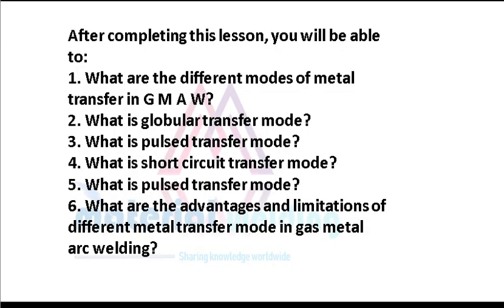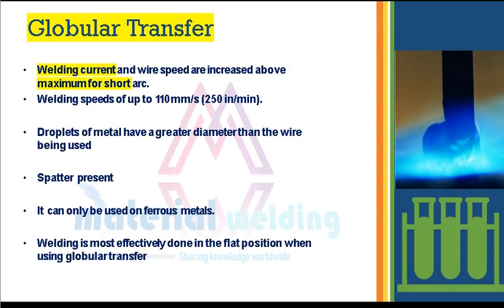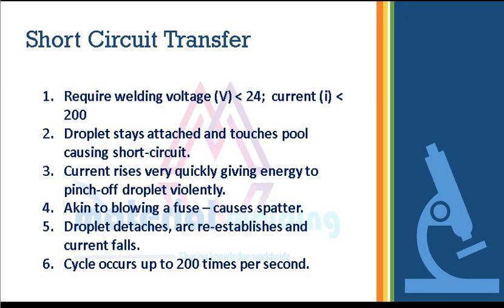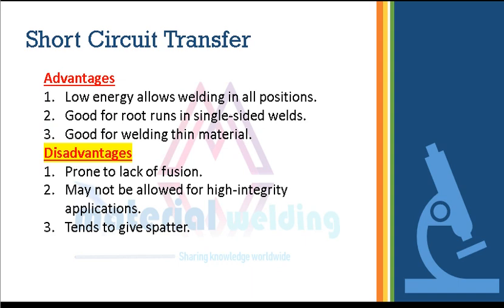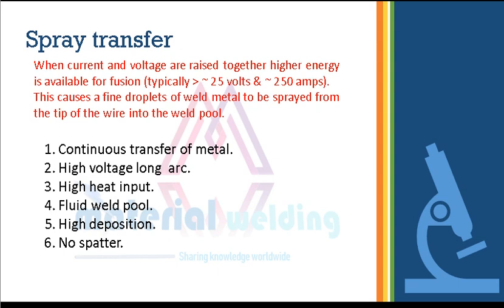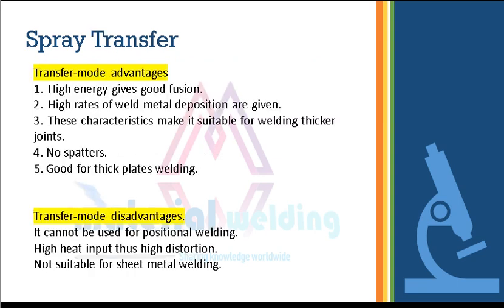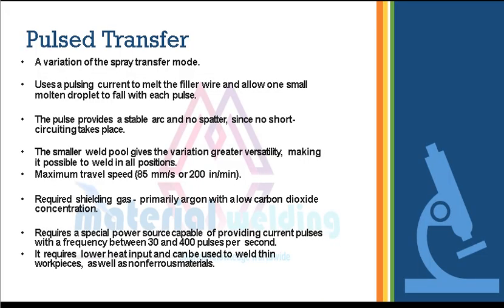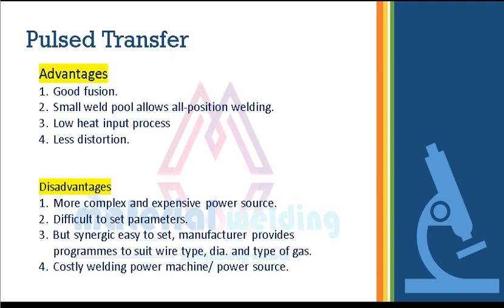Different modes of metal transfer in GMAW or MIG MAG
Different modes of metal transfer in GMAW
Mode of metal transfer in MIG MAG welding.
Mode of metal transfer in FCAW.
Globular transfer   mode
Short circuit  transfer or dip mode.
Spray transfer mode.
Pulsed  transfer mode.